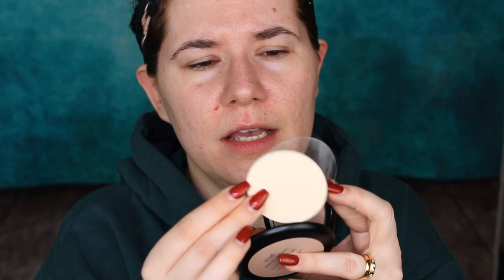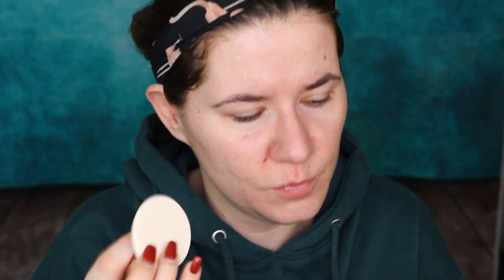NEW Isadora Powder Foundation